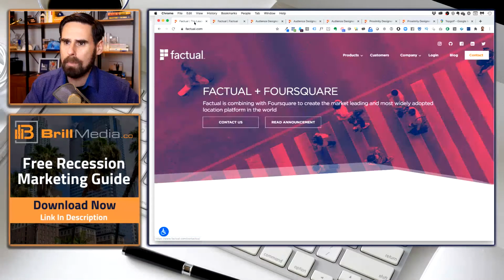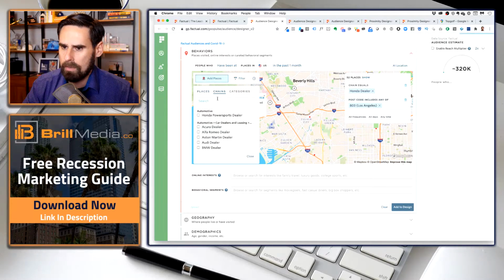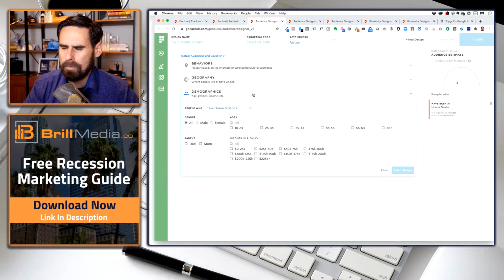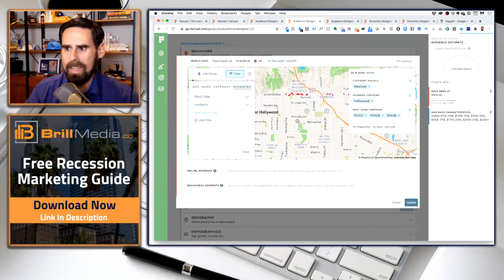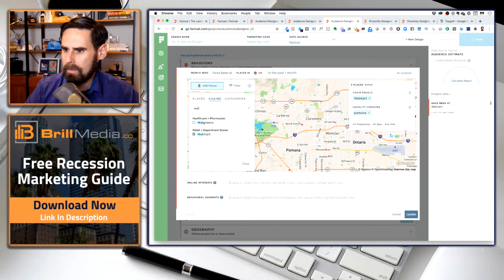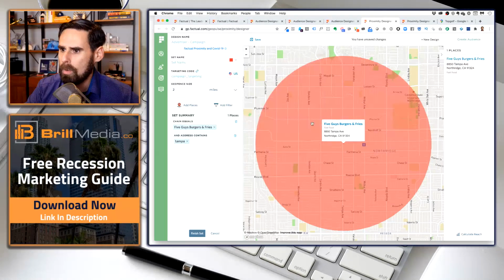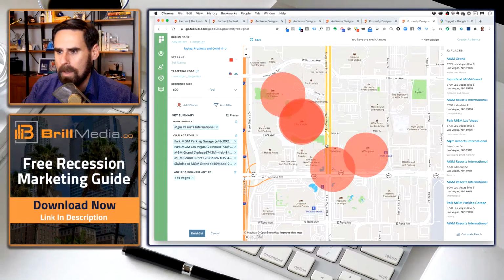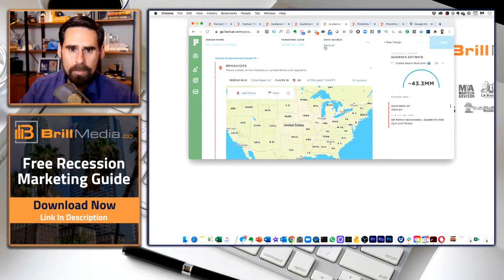Hyperlocal Advertising Setup with Factual - Adtech -The Great Reset - 65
In this AdTech video we take you through the steps for setting up a hyperlocal Campaign with the Factual interface.